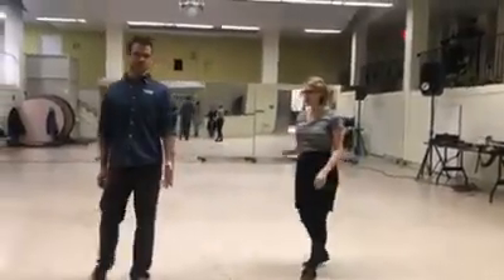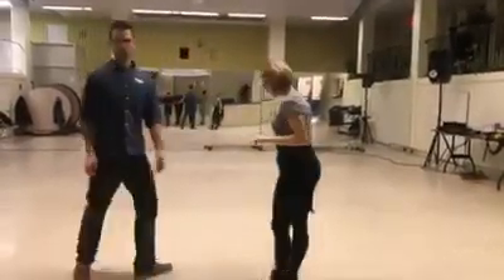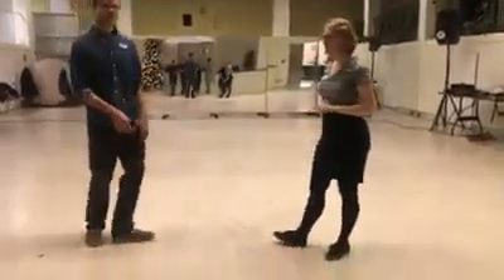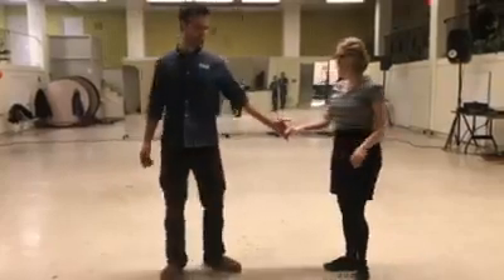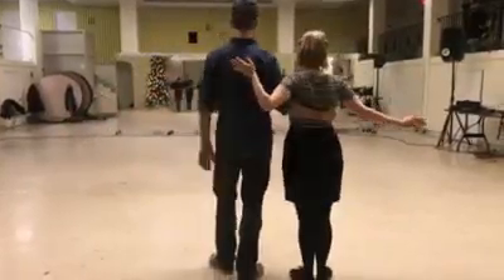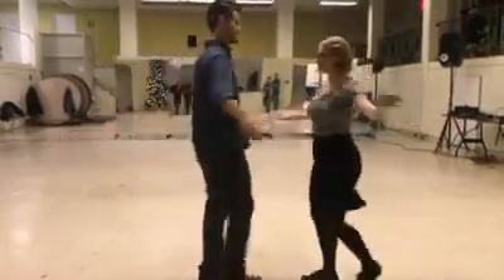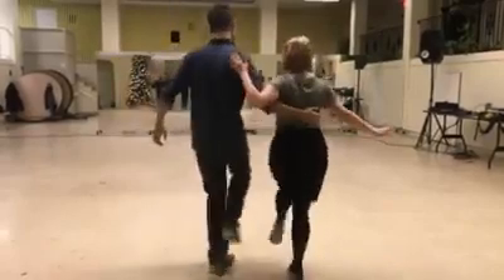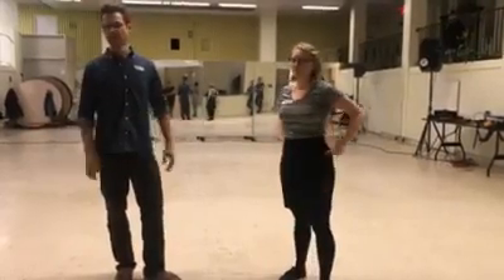Lindy Hop Class Recap: 30's Charleston - Kickaways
30's Charleston kickaways.  Transition from side by side basic to kickaways and back to side by side basic.

Instructors: Byron Willis and Amanda Gerken
Class name: Beginner Series
Venue: Church of the Pilgrims in Washington, DC
Date: Dec 2017

Video uploaded by Byron Willis